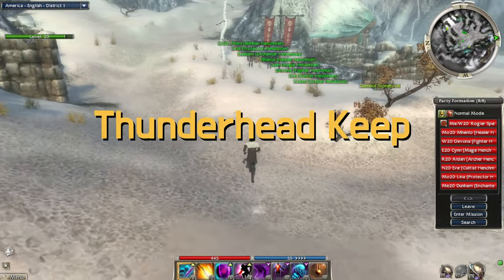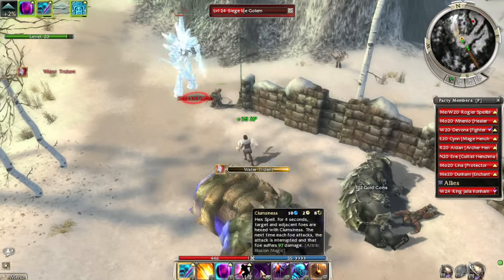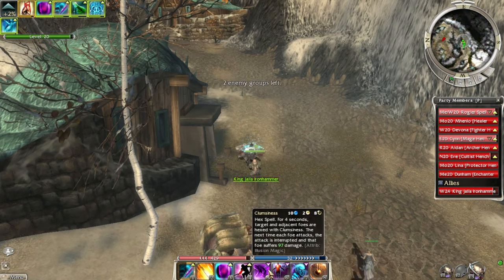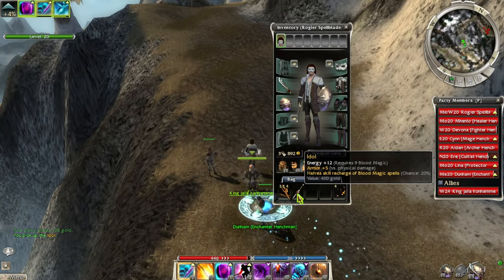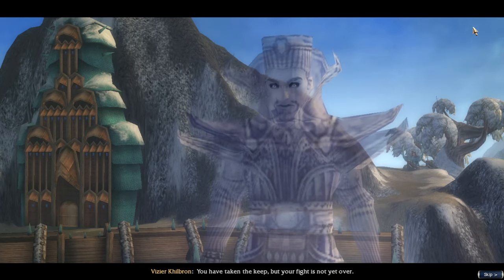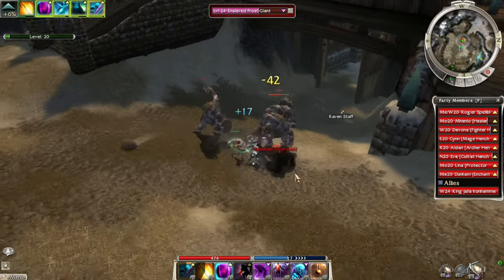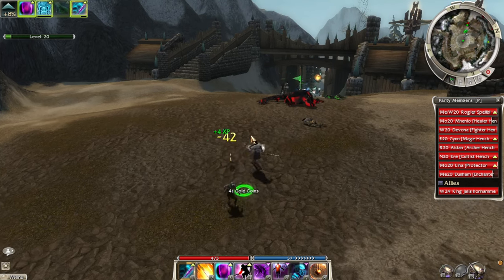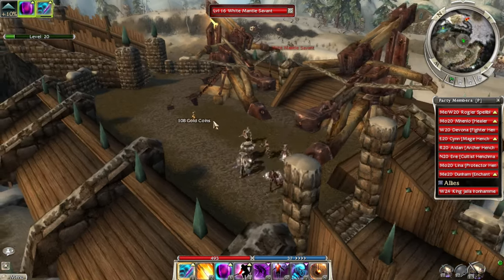Ep. 36 Is Illusionary Weaponry viable? - Thunderhead Keep mission Mesmer gameplay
The final mission of the Southern Shiverpeaks brings me to the aid of Jalis Ironhammer. His keep has been overrun by the Stone Summit and soon to be destroyed by the Mursaat. If we are to defeat the White Mantle we must make our stand at the Thunderhead Keep!